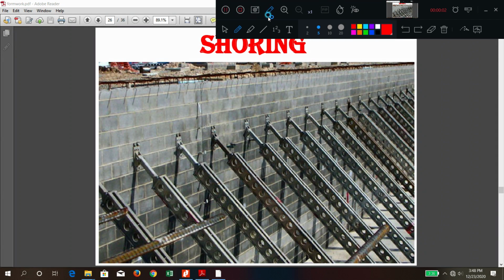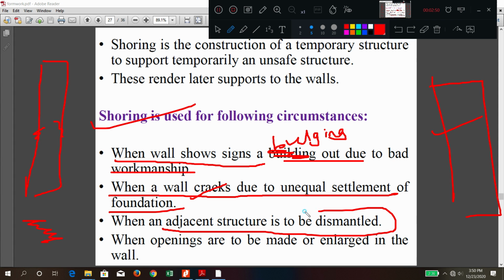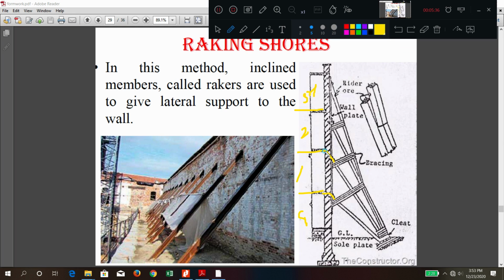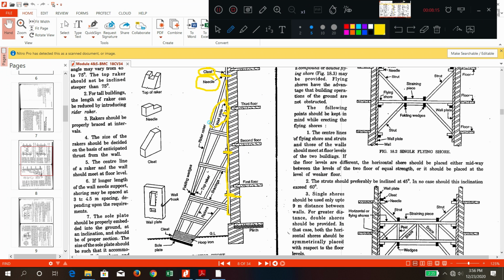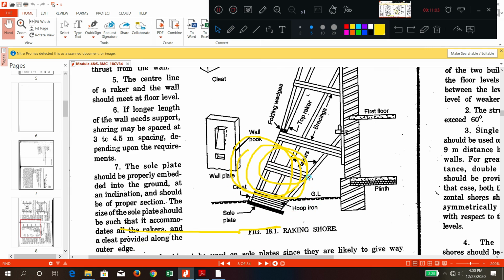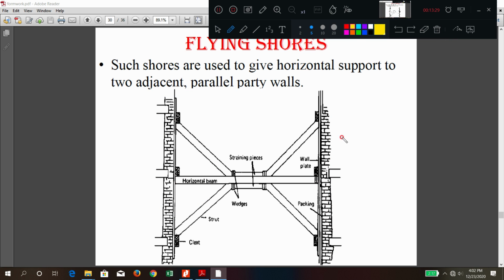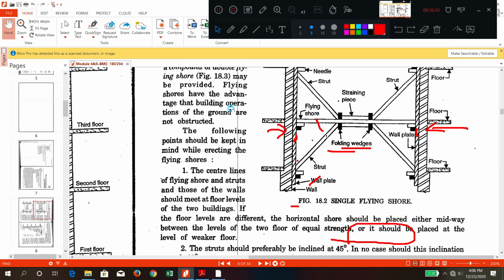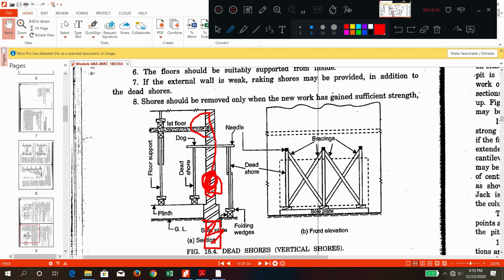JCE CV BUILDING MATERIALS 18CV34 MODULE 4.20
Form work, scaffolding, shoring, under pinning - Part 3